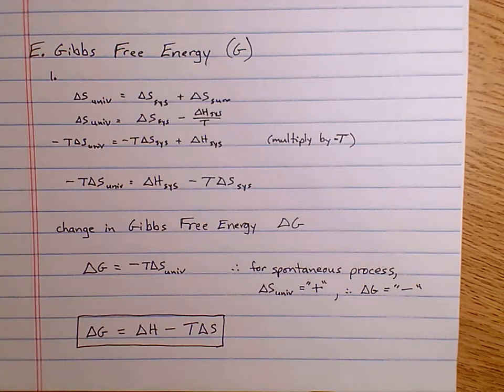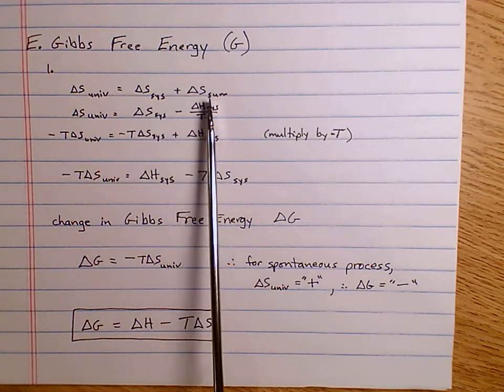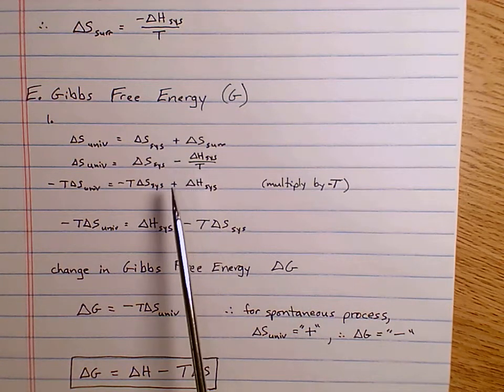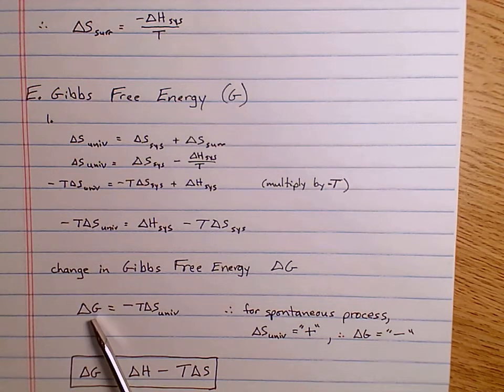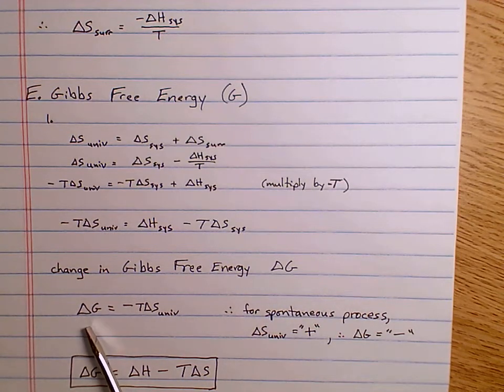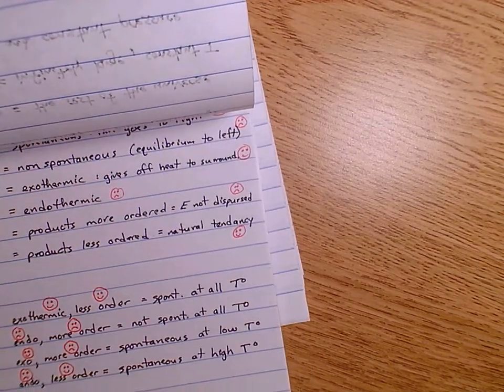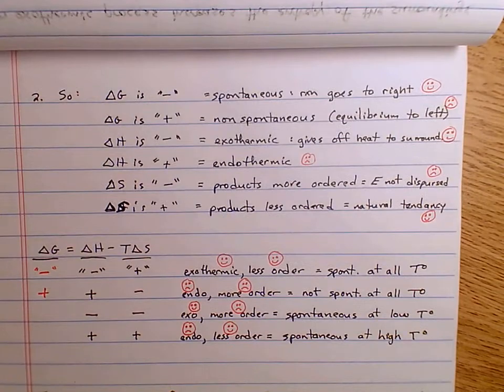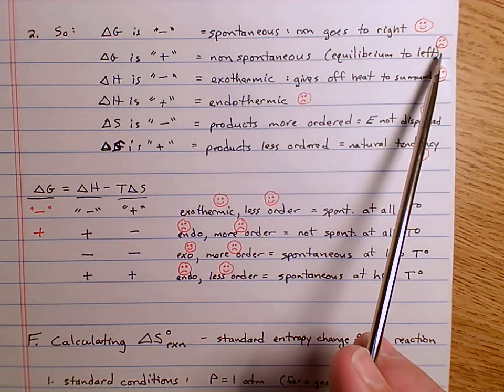Thermodynamics Gibbs Free Energy